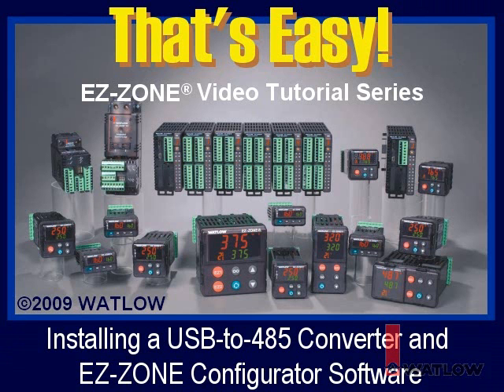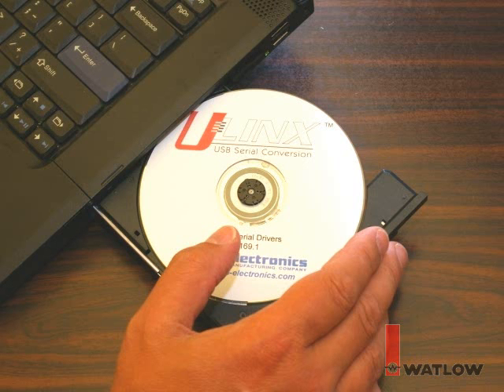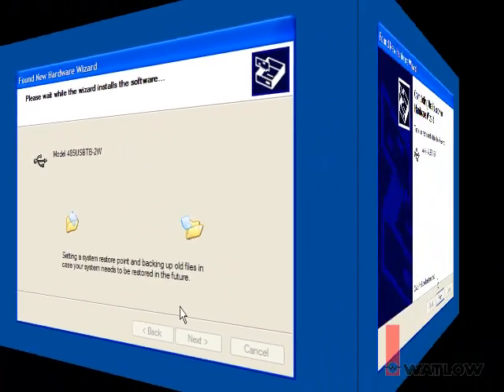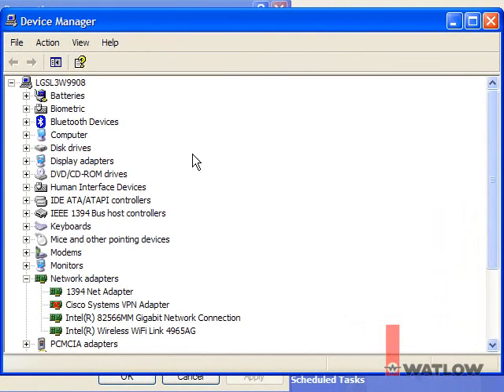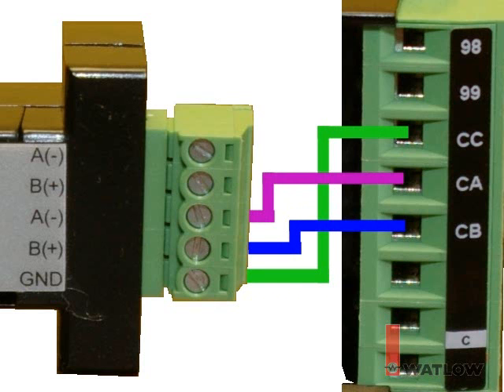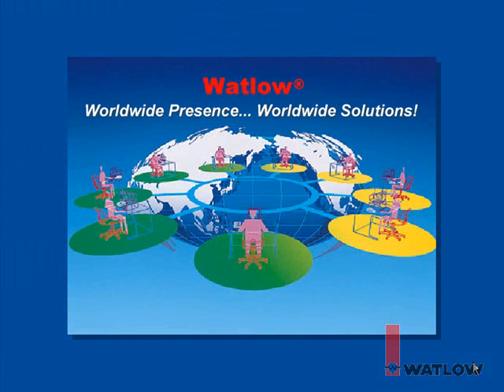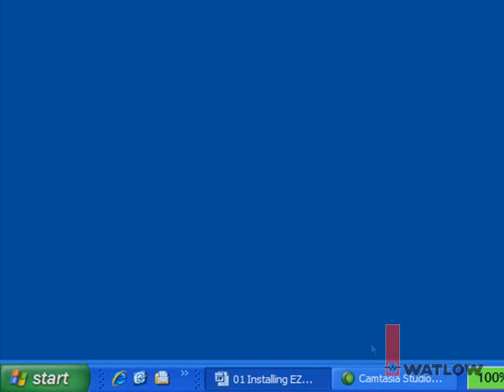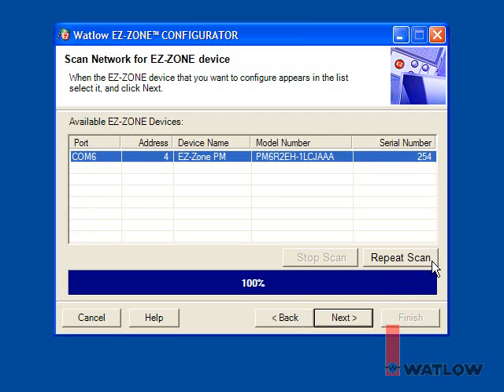Thats Easy! 1: Installing a USB-to-485 Converter and Watlow® EZ-ZONE Configurator Software